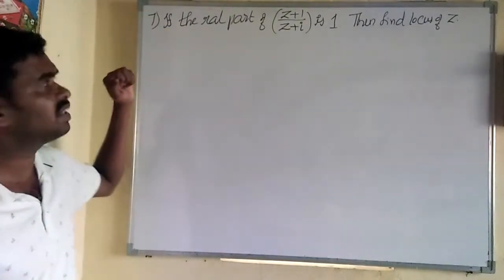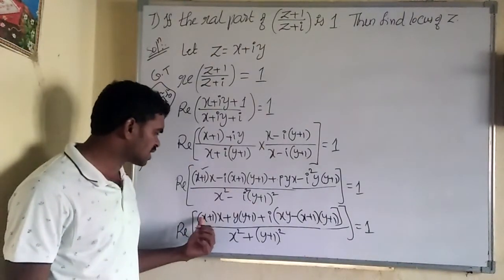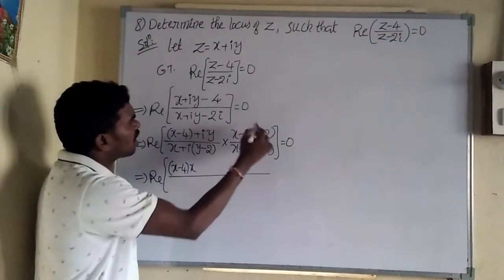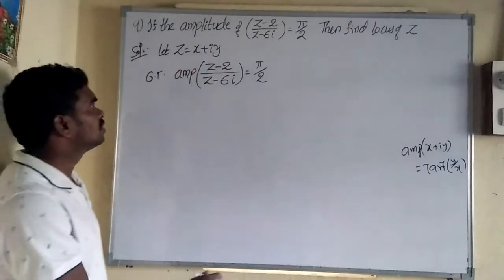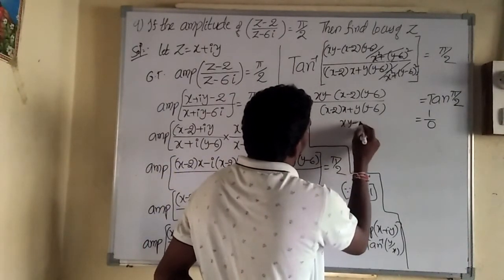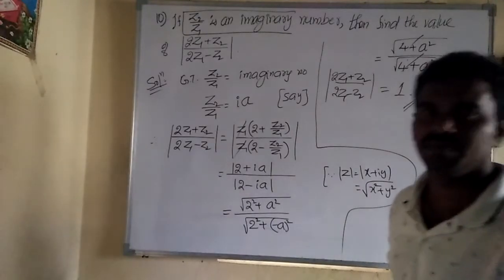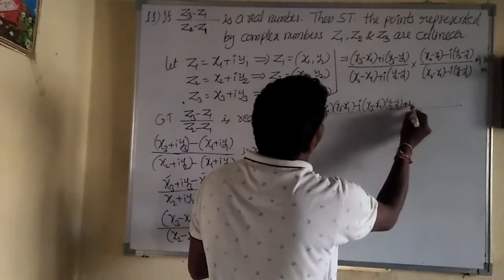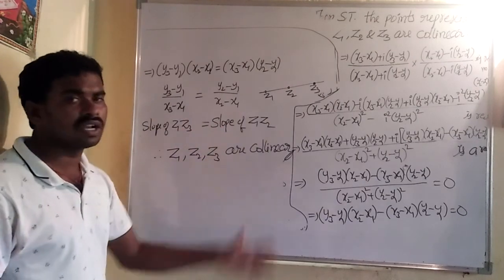Inter 2nd year mathsIIA COMPLEX NUMBERS part5 by nagaraju sir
Locus of real part of. , amplitude etc. 4 marks questions

Part1

Part2,3,4

[9/10, 08:55] naga cherku: 2nd yr mathsIIA 1st chapter complex no.rs part2

[9/25, 10:33] naga cherku: watch it, and share in ur groups